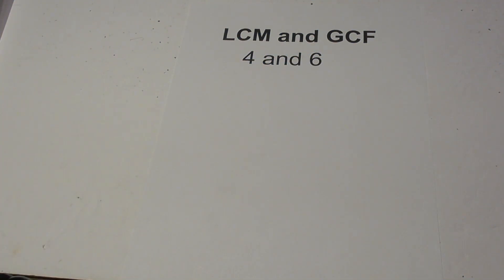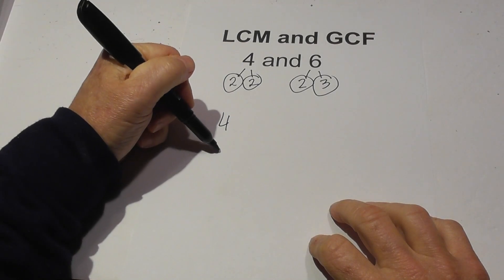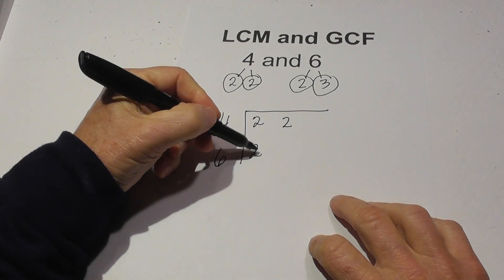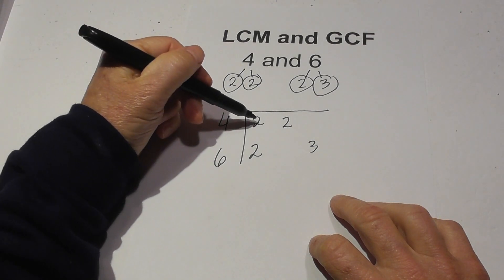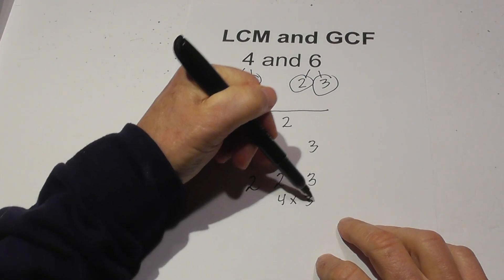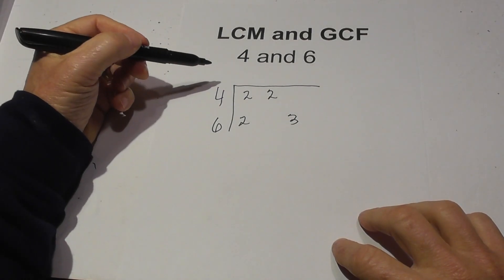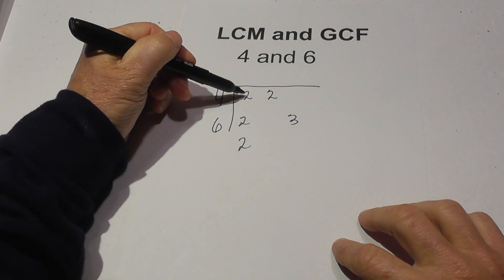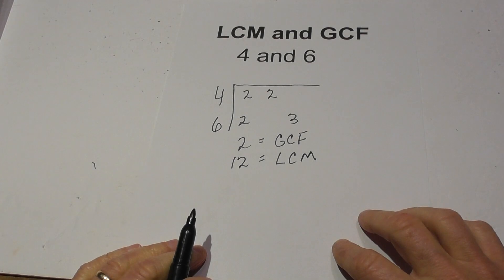LCM of 4 and 6 plus the GCF of 4 and 6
In this video, I show how to find the least common multiple of 4 and 6 plus the greatest common factor of 4 and 6.